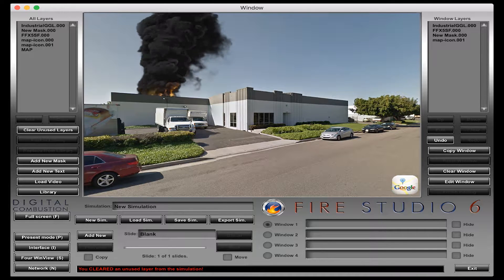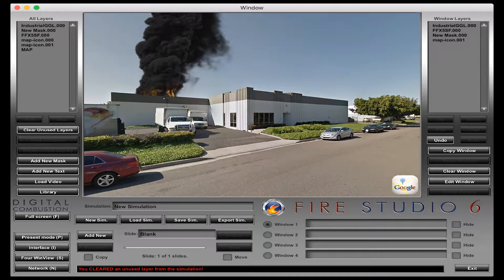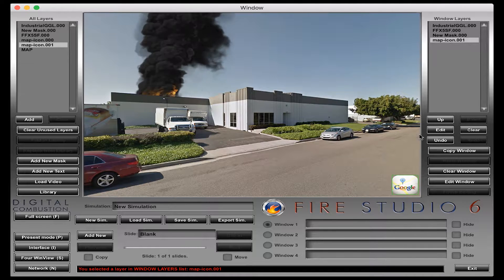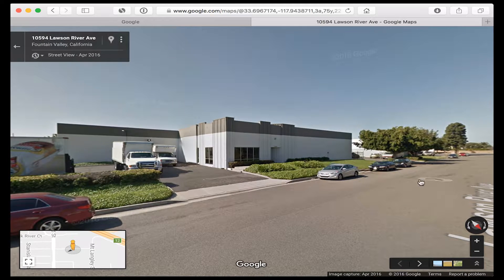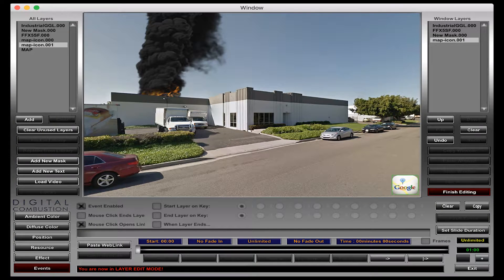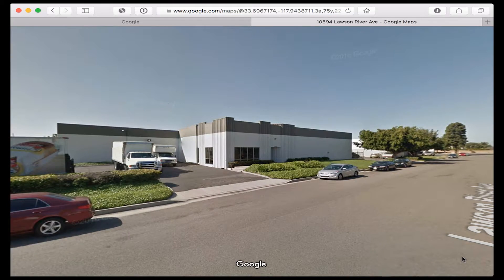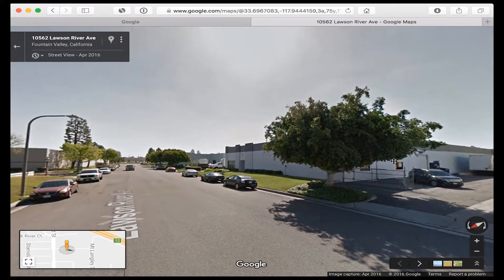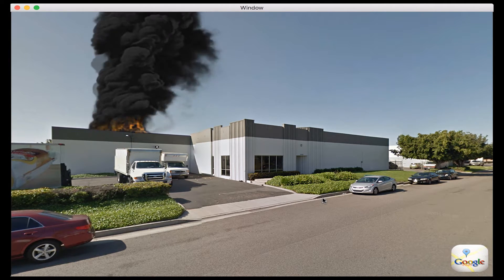Linking Layers to a Web Page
In this short tutorial, you'll learn how to link a Fire Studio 6 layer to an external web page.